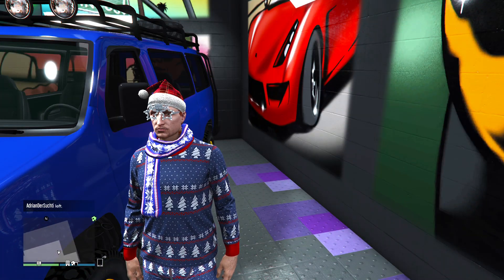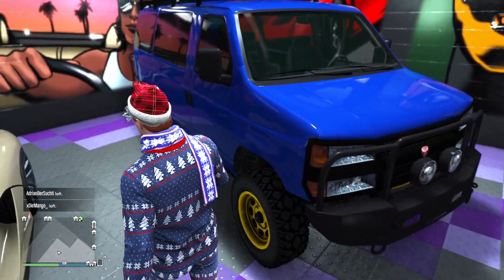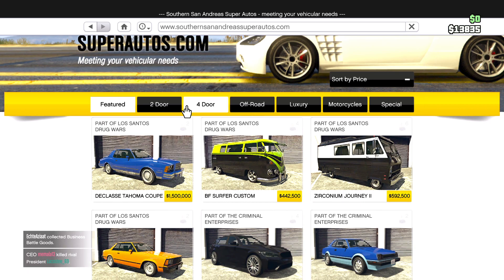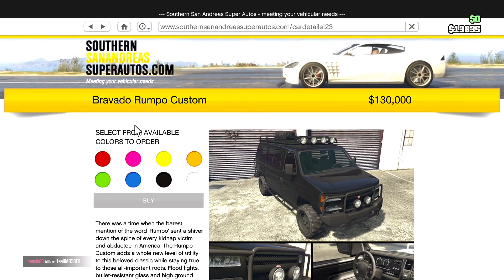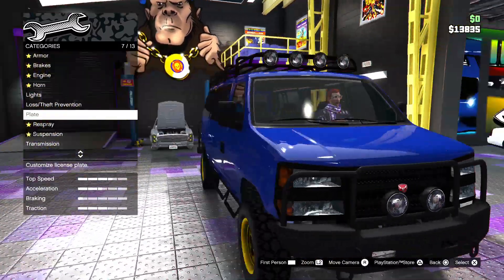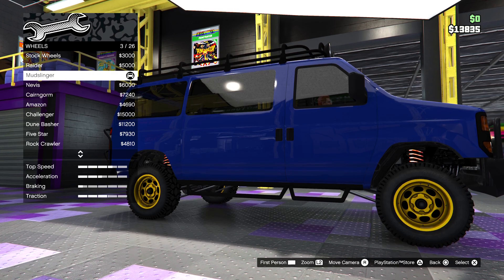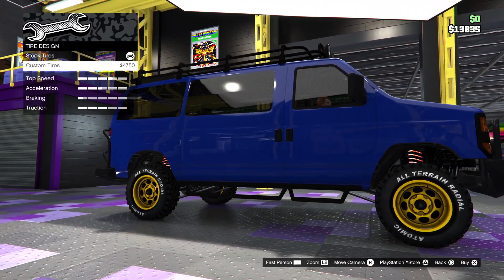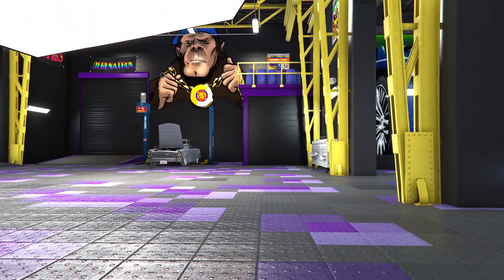How to make a Fortnite battle bus in Gta5